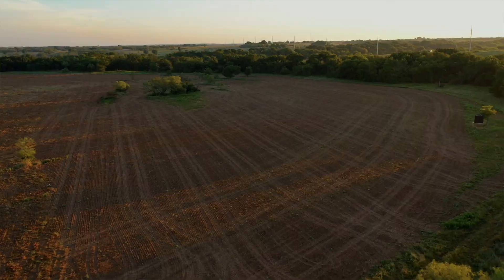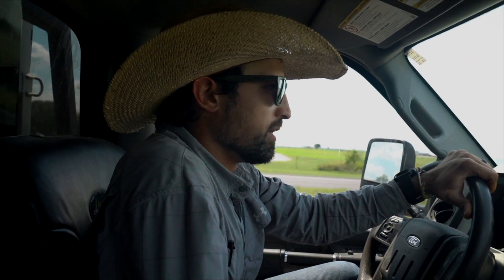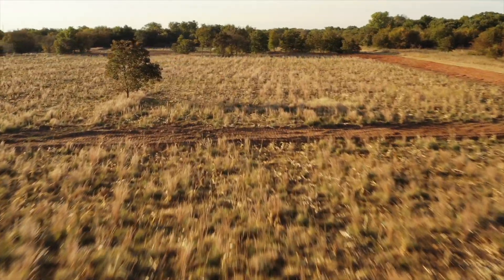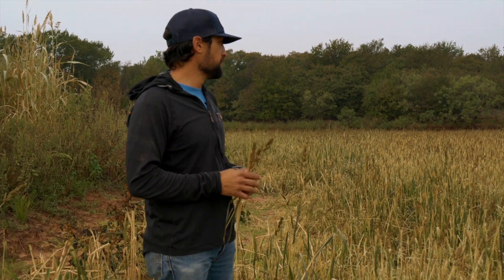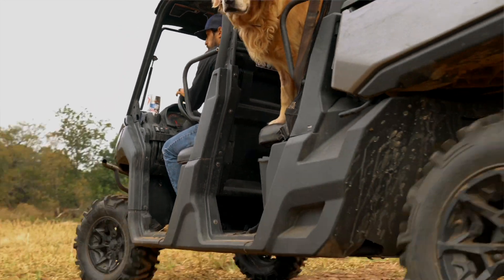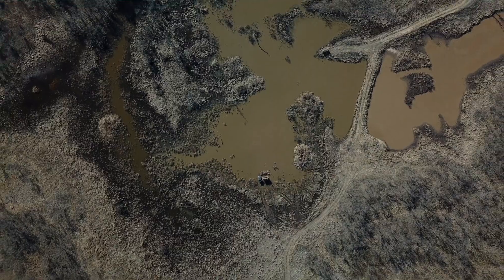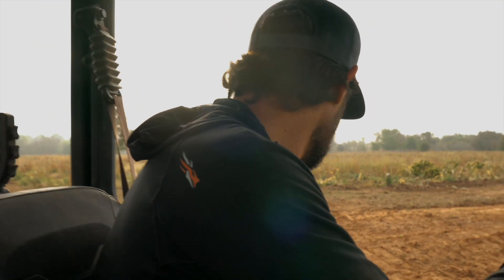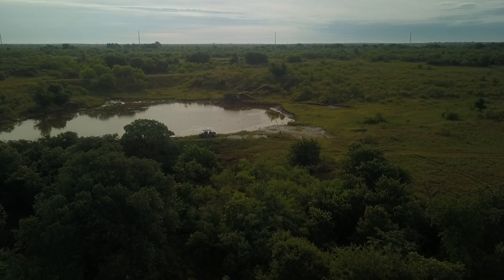Behind the Brand EP: 010/011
In this episode we show you our off season waterfowl prep for this upcoming fall.